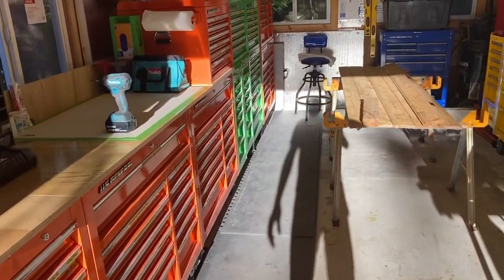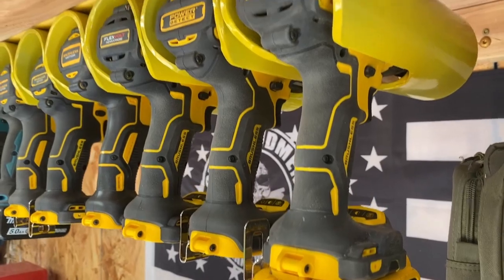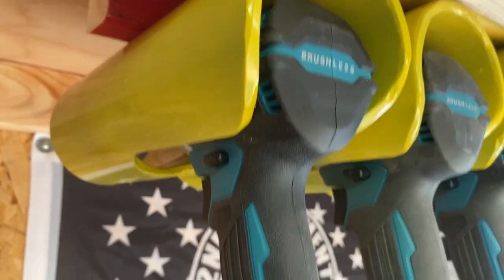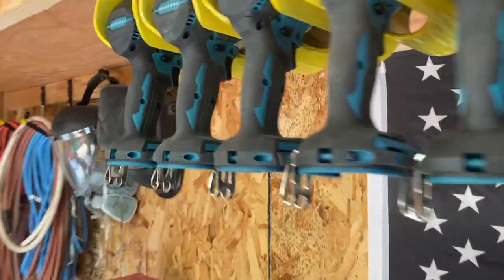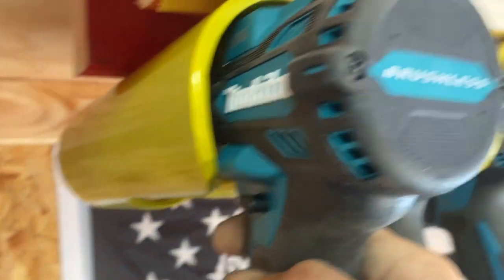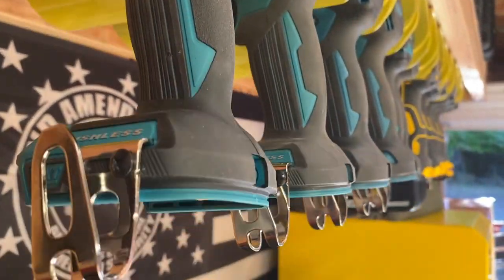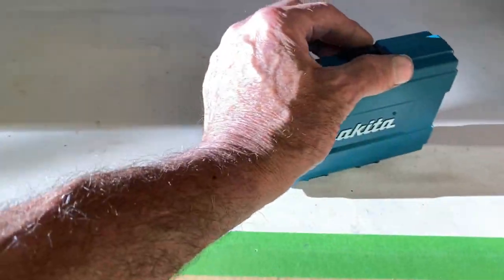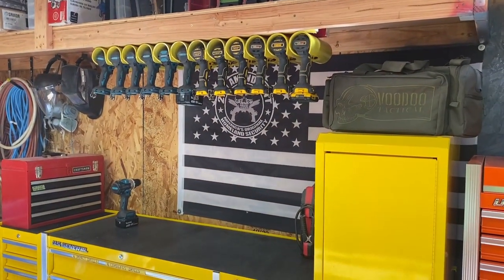Painted and Installed. A little more organized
Installed the painted PVC Drill Holders. A look at them with drills in them